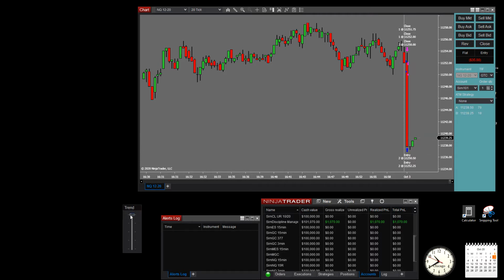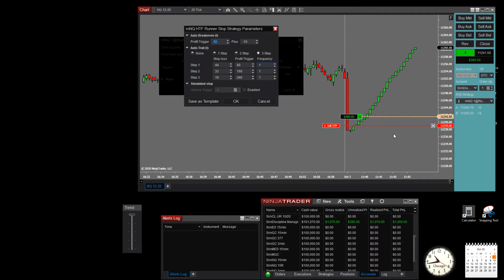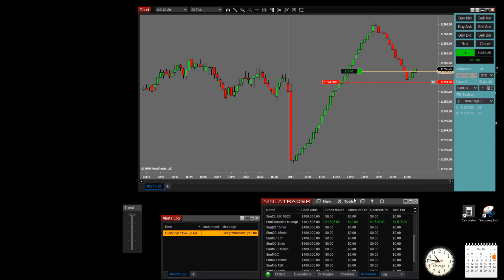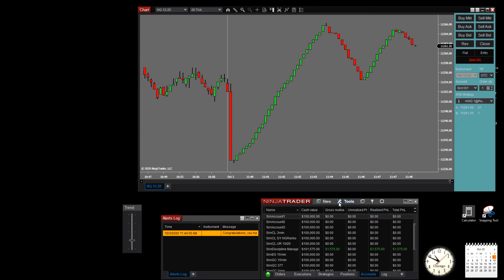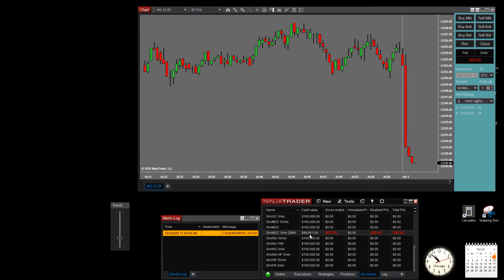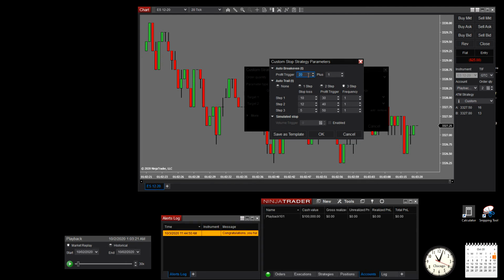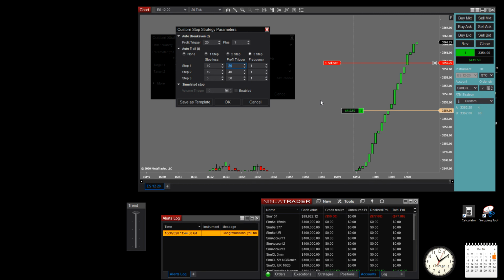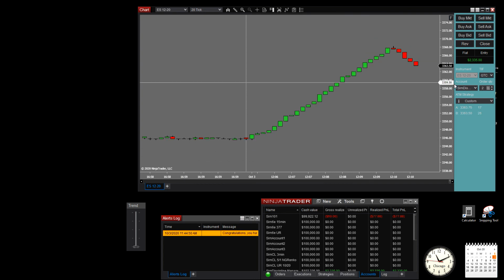NinjaTrader 8 miscellaneous settings and options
NinjaTrader 8 Simulated Data Feed, Playback Connection (Simulated Data Feed), ATM, Color, and other settings.